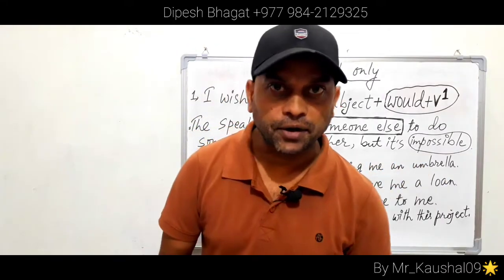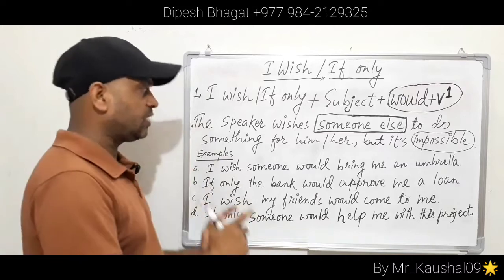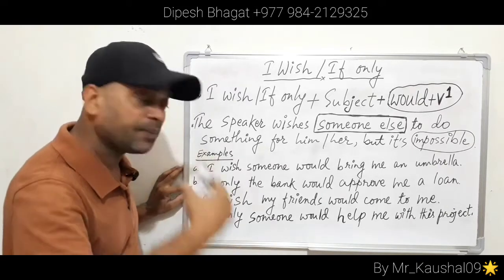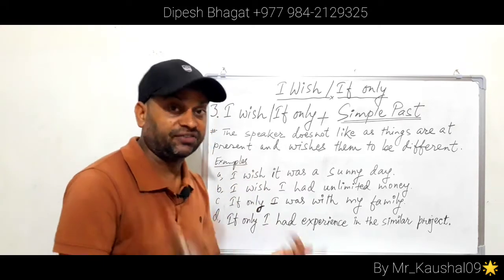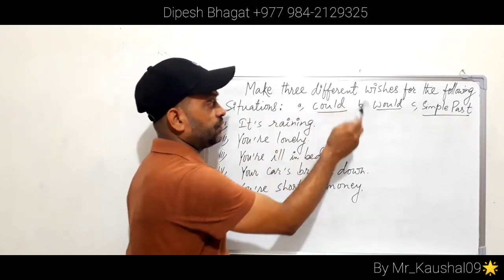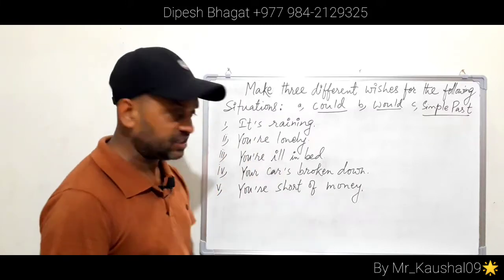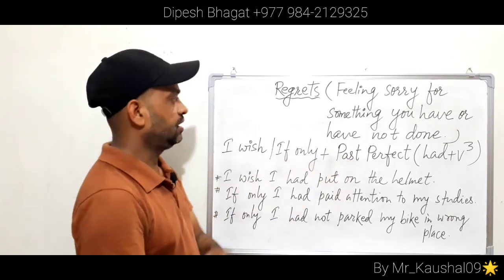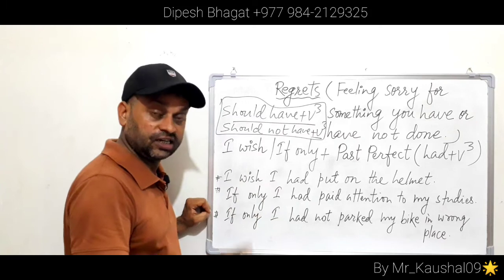I WISH / IF ONLY ||For EXPRESSING UNREAL WISHES ||काश मै उड पाता